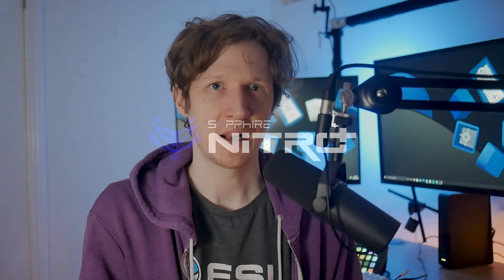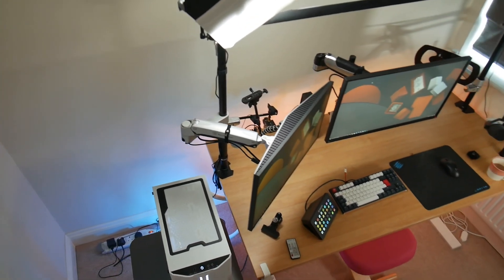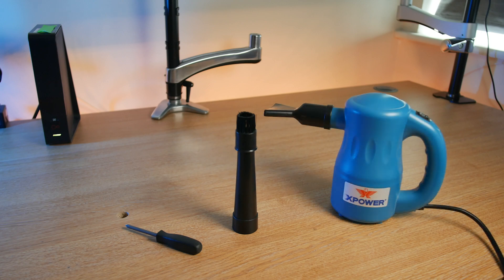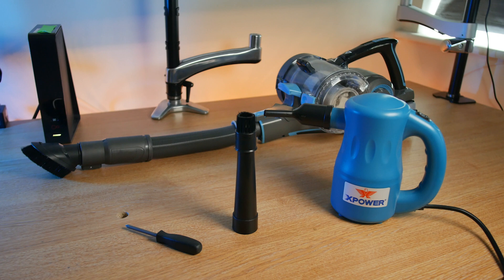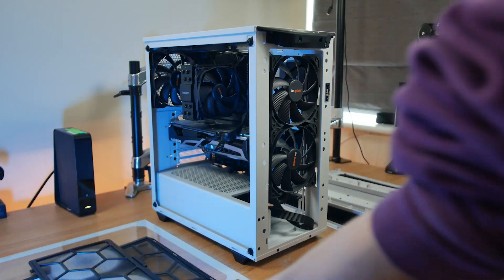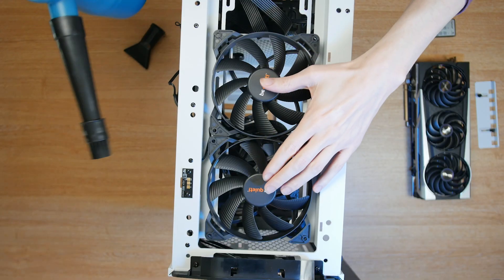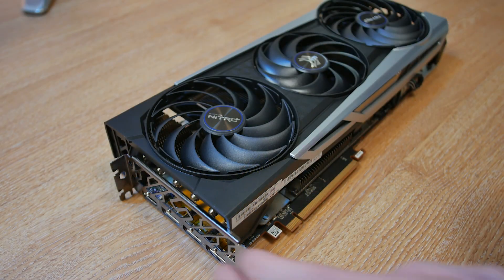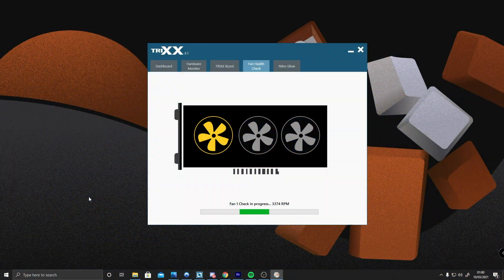SAPPHIRE How To: Safely Clean A PC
In this video we look at how we can safely clean our gaming computers both inside and out!